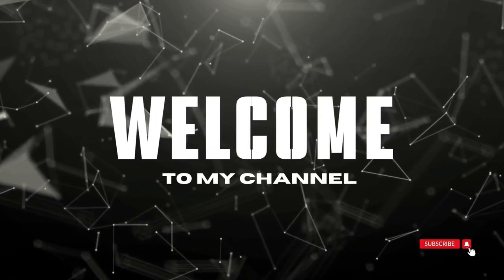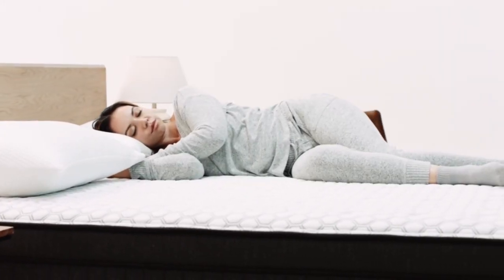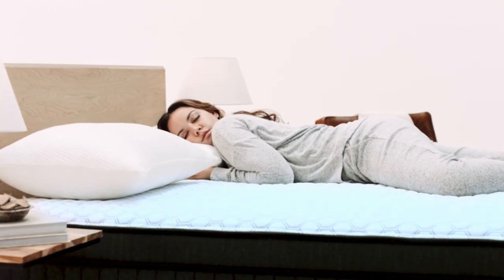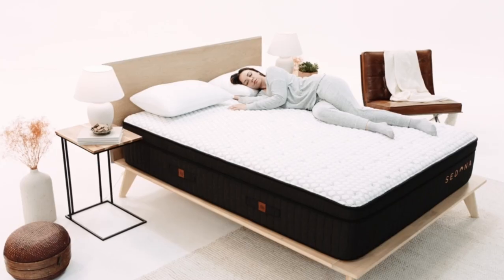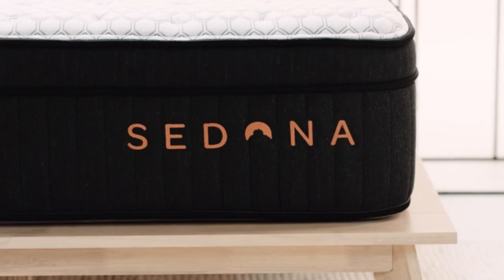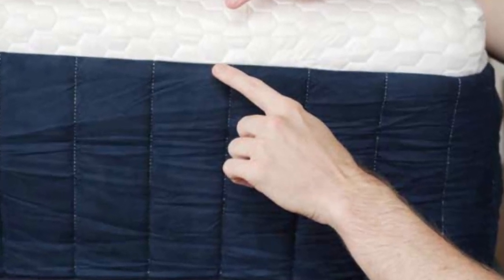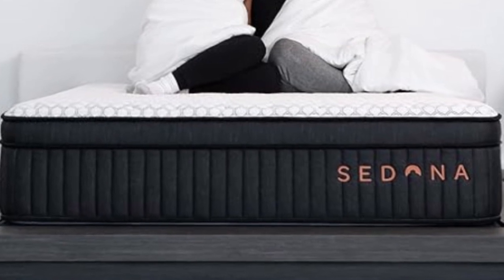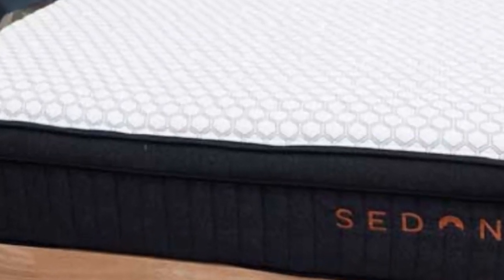Brooklyn Bedding 14" Sedona Elite Mattress Review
In this video we will show Brooklyn Bedding 14" Sedona Elite Mattress Review

in this Brooklyn Bedding 14" Sedona Elite Mattress Review, I cover everything from the beautiful appearance to the functionally of the item.

Program.